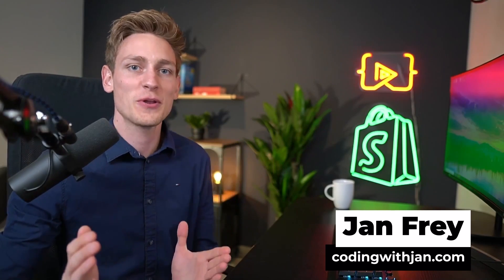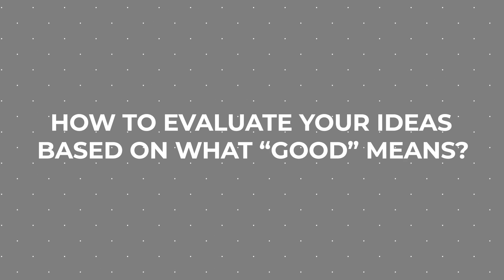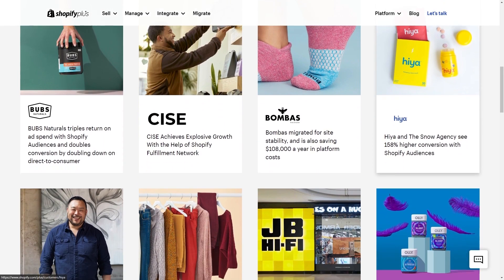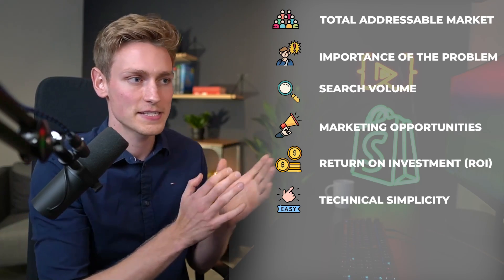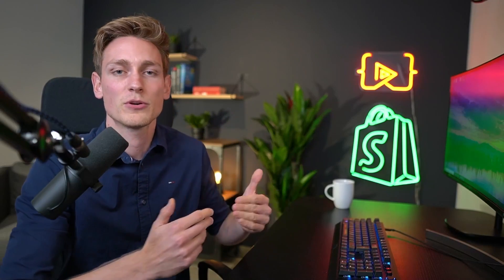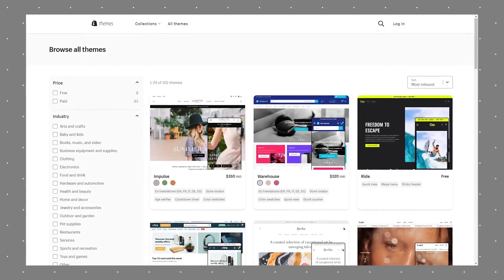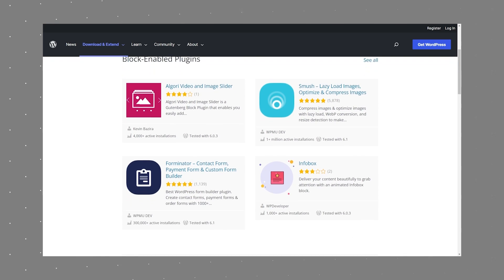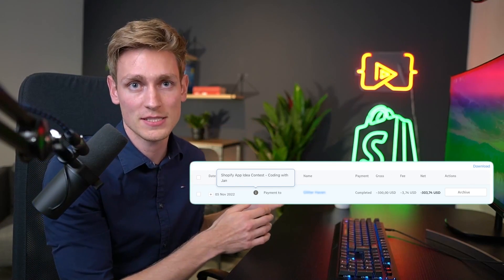How to find and evaluate Shopify App Ideas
🔥 Shopify Developer Bootcamp 2.0 Just Launched!

A framework for finding and evaluating profitable App ideas.